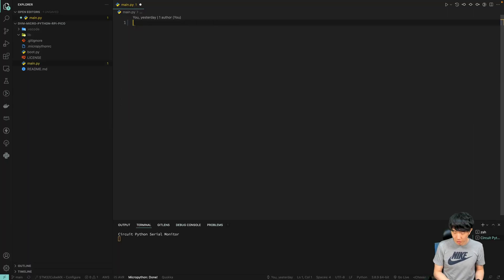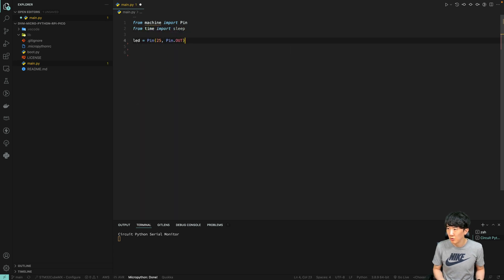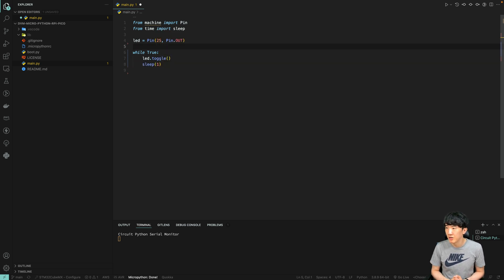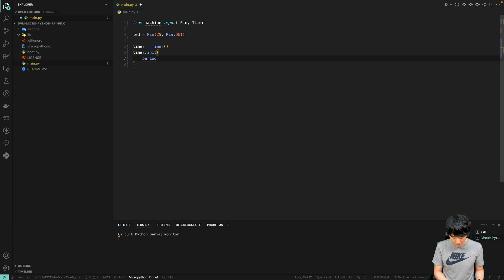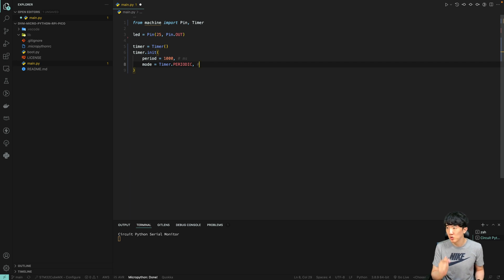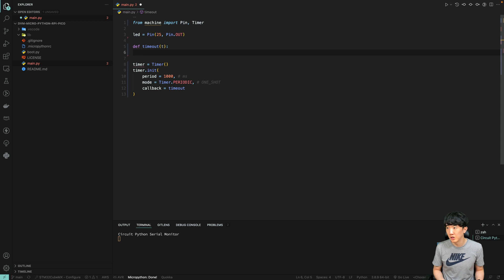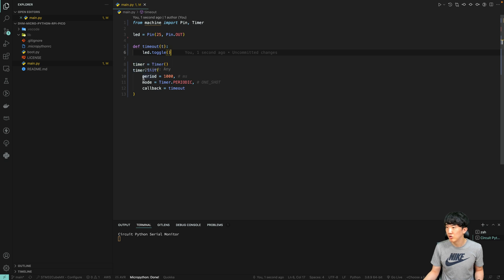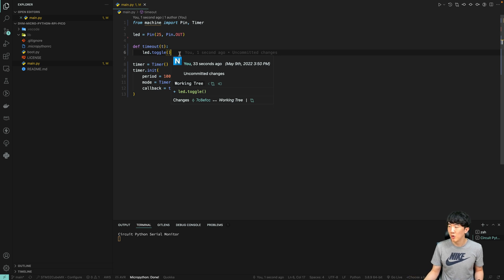Controlling Hardware Timers on the Raspberry Pi Pico using MicroPython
00:00:00 🎛️ Objective of the Session
00:00:12 🕒 Setting Up a Timer for LED Toggling
00:01:07 🕒 Timer Setup Process for Accurate Control
00:01:24 🕒 Understanding Timer Modes in MicroPython
00:02:26 🕒 Testing Hardware Timer for LED Control
00:03:14 📅 Session Wrap-Up and Future Outlook